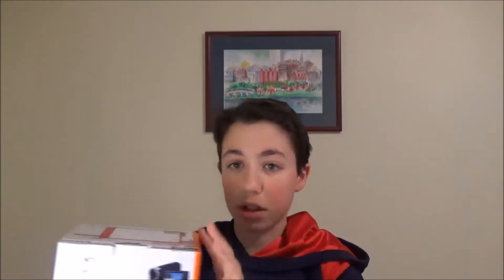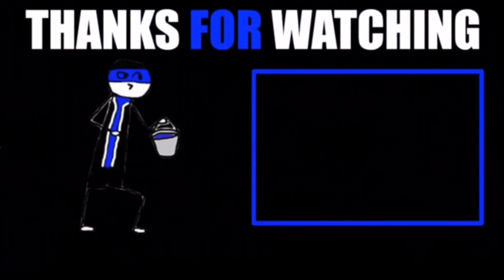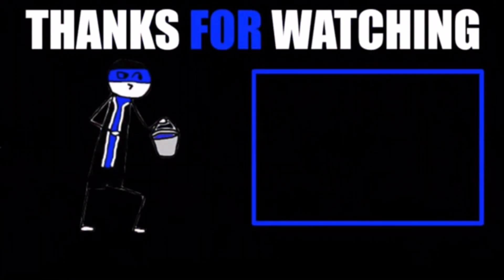My Camera Gear: What Do I Use!!!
Water Casing

The other Camera was so old I couldn't find it